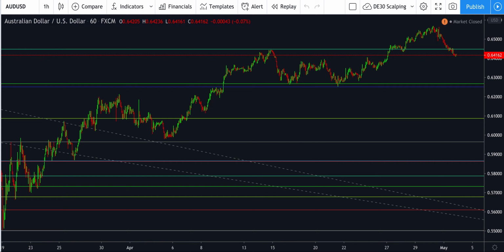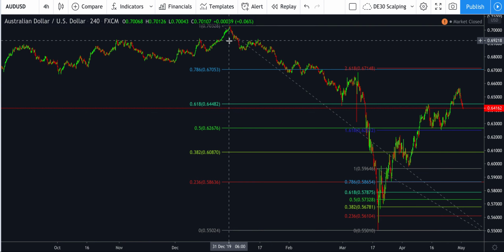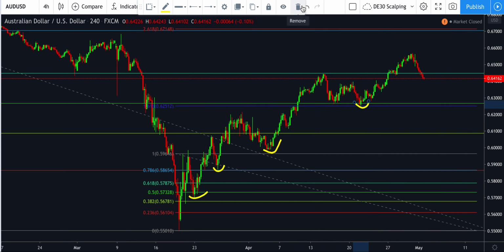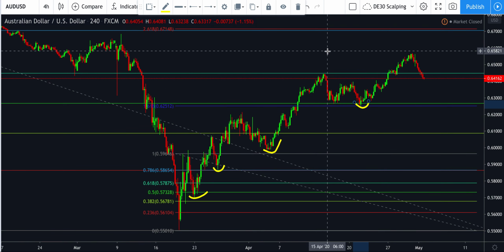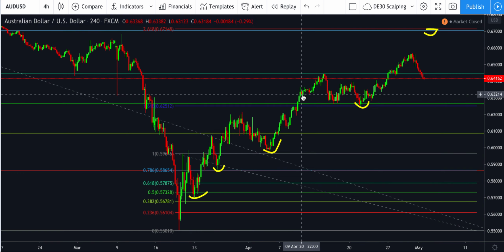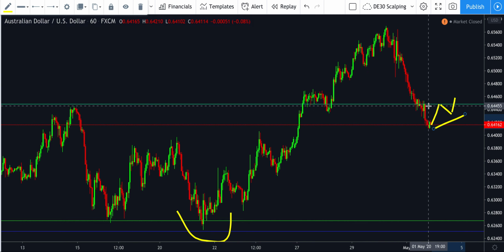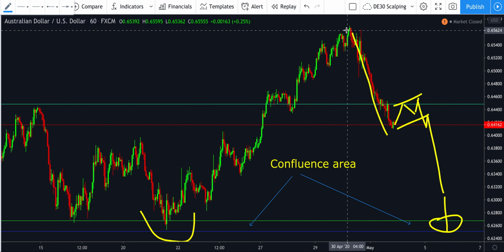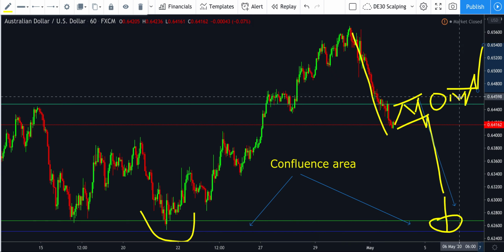AUDUSD - KEY LEVELS FOR MONDAY MAY 4th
AUDUSD trade opportunities discussed in the video with key levels of support and resistance as well as the patterns to look for before you take a trade.